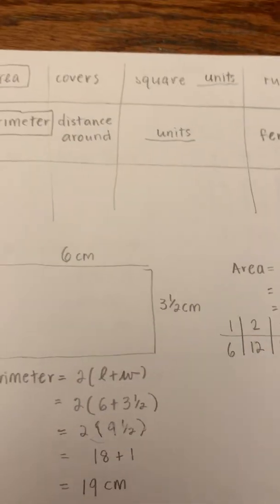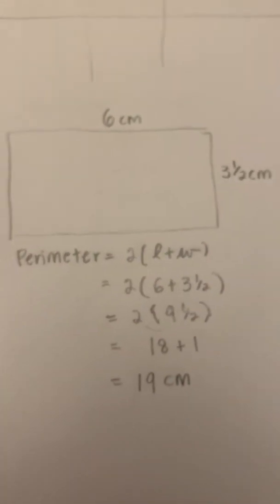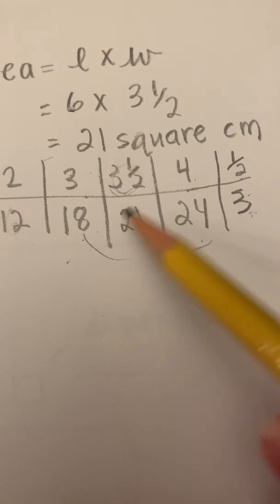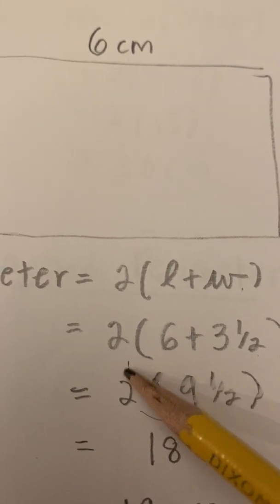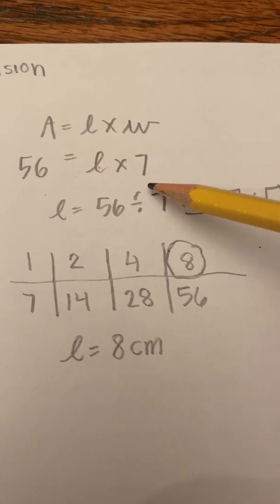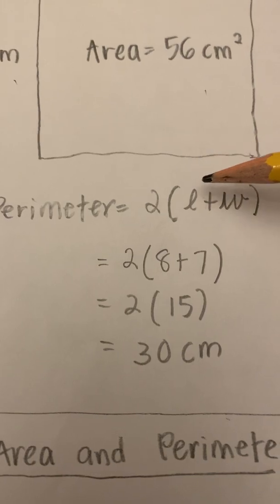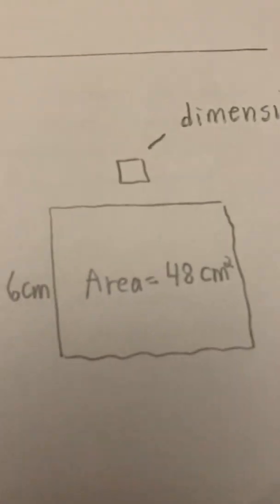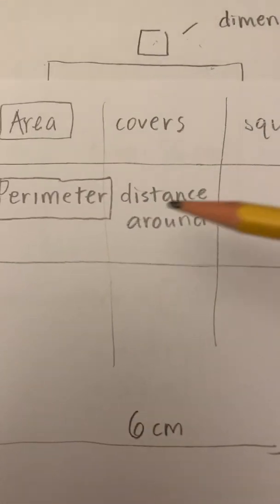Math video lesson 4 28 20